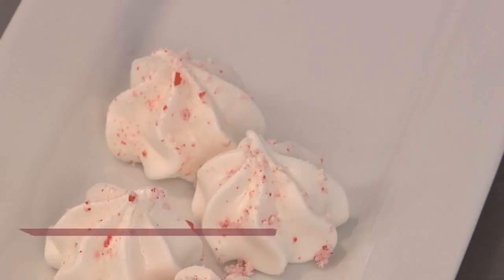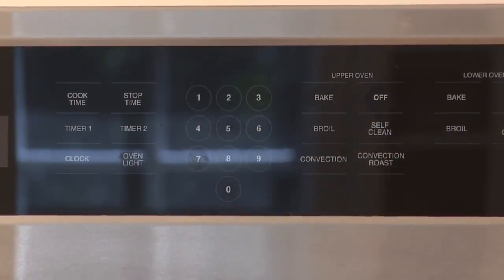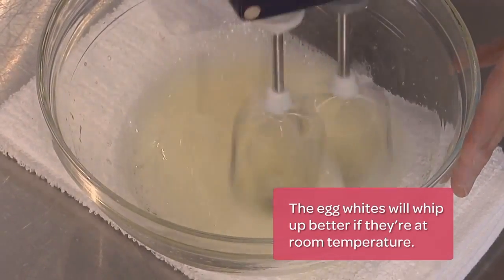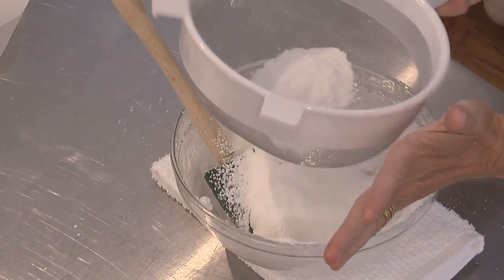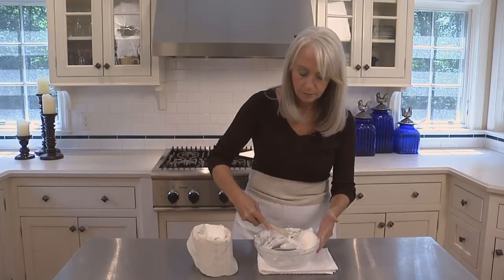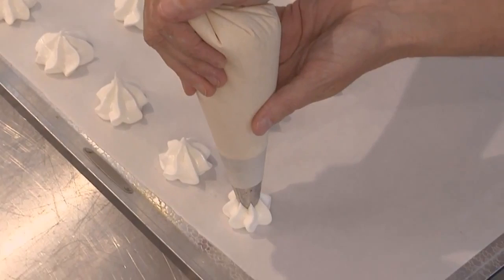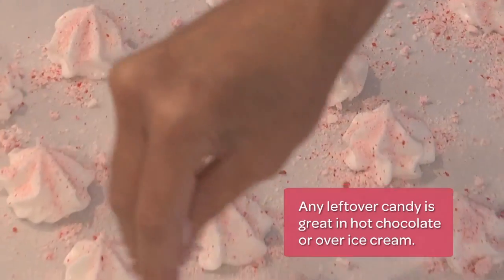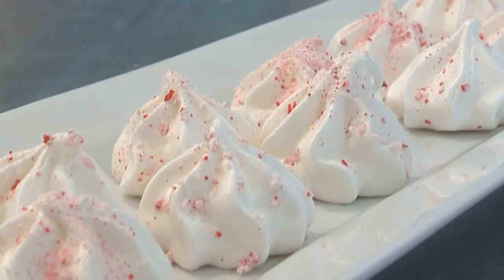Four Ingredient Cookies Peppermint Meringue Kisses